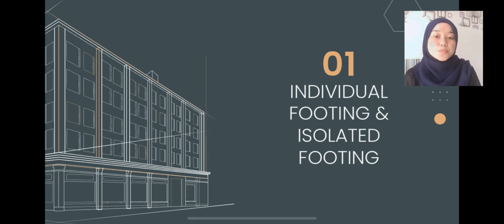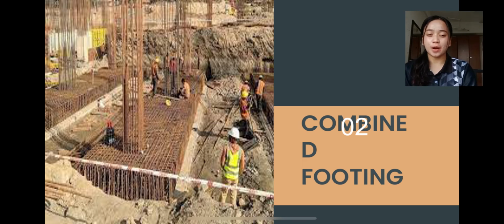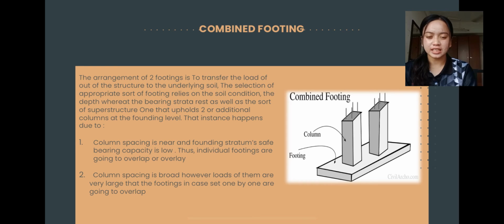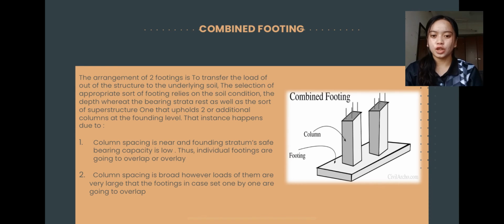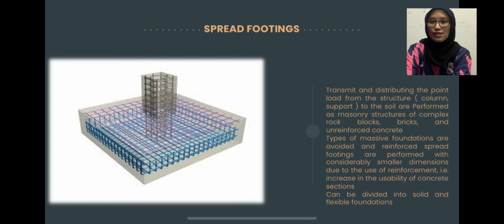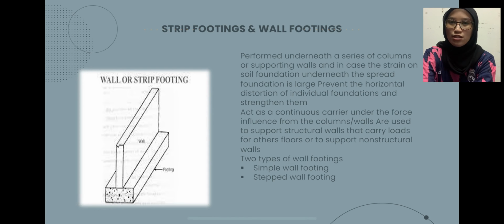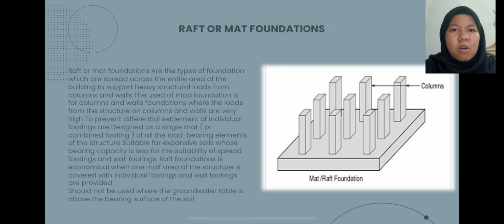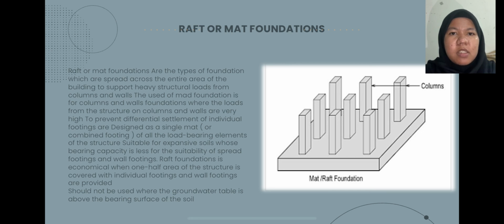PRESENTATION DCC30093 ( TOPIC 5 )